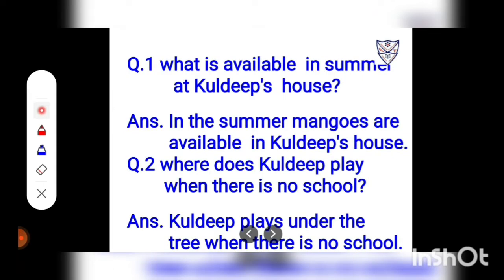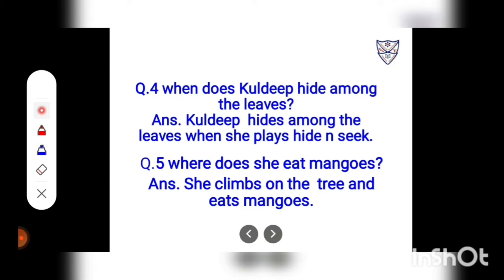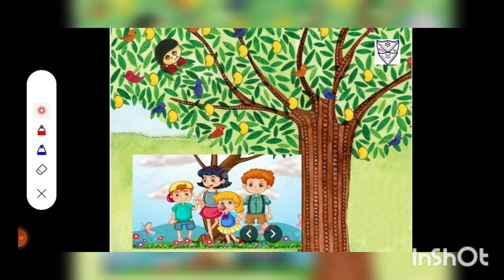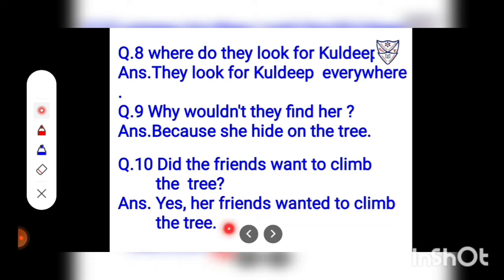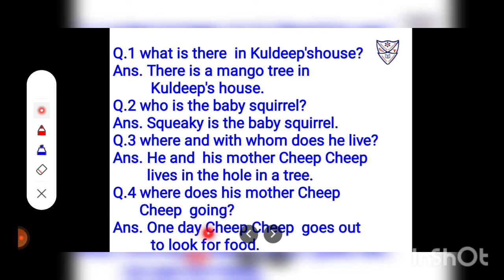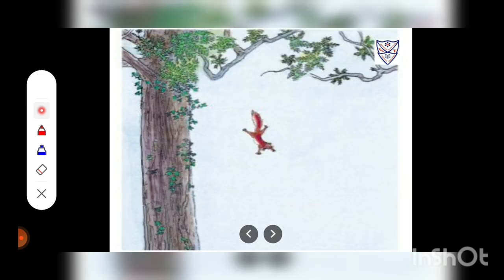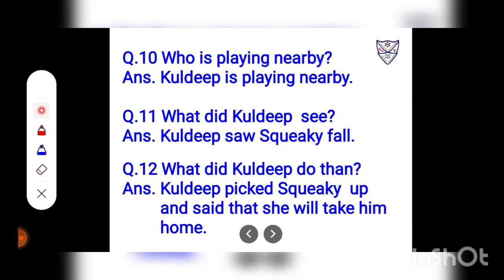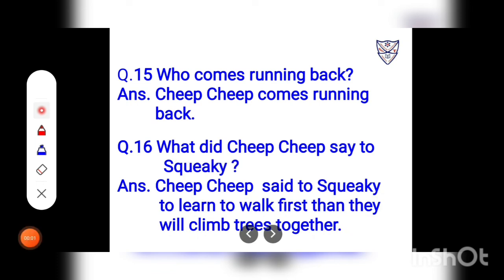Std 1Sub English Text Topic Reading along with Questions of the L.no6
Std 1
Sub English Text
Topic  Reading along with Questions  of the L.no6
Kuldeep's tree
Squeaky the baby squirrel